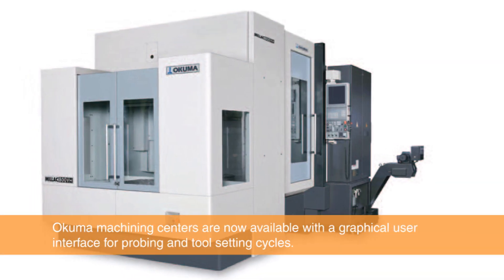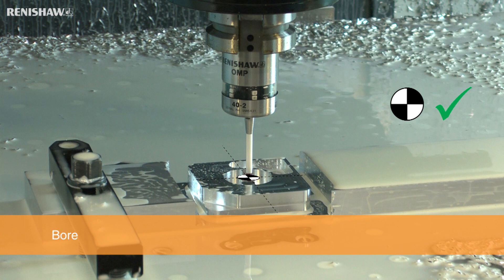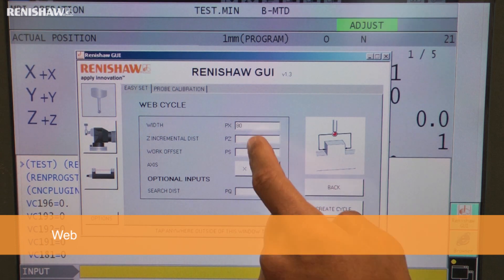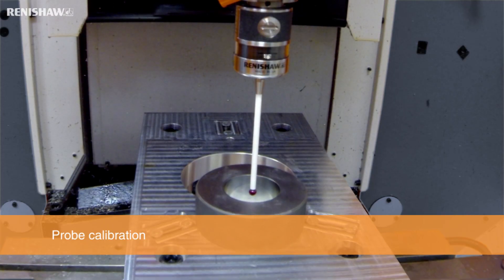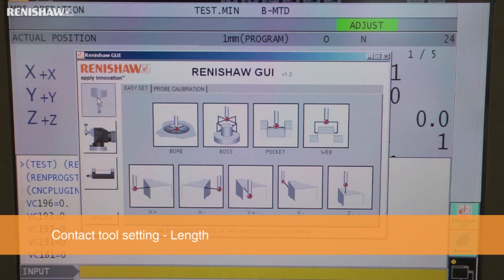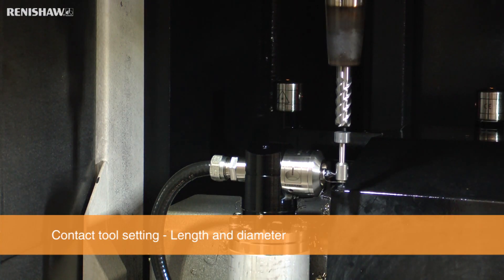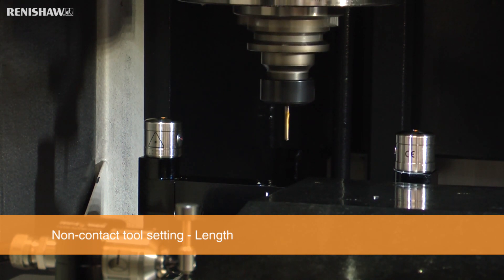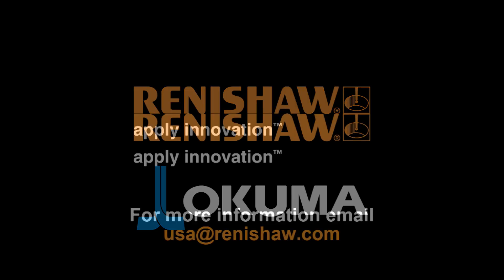Renishaw GUI for Okuma machining centres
The Renishaw GUI is a graphical user interface for probing and tool-setting cycles.

The GUI guides the user through numerous probing and tool-setting functions resulting in fast and accurate set-ups.